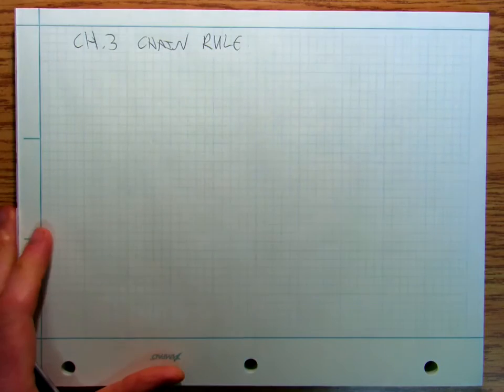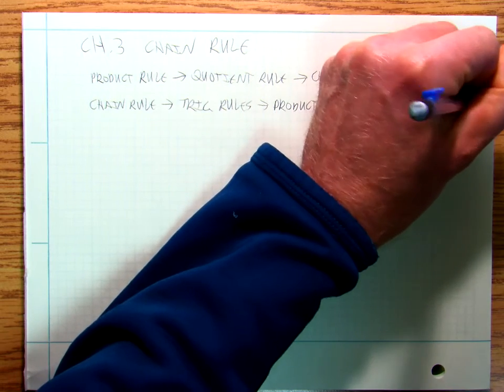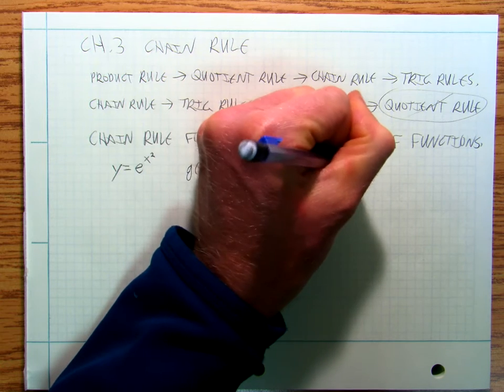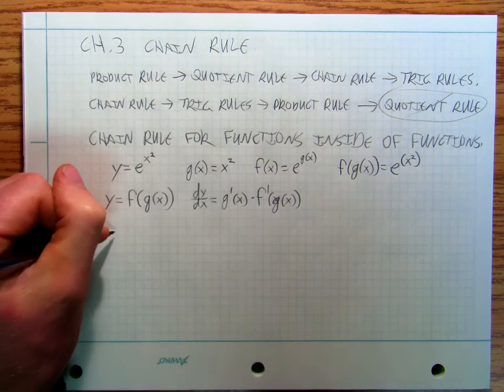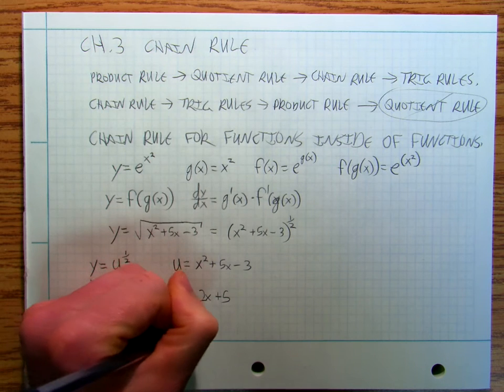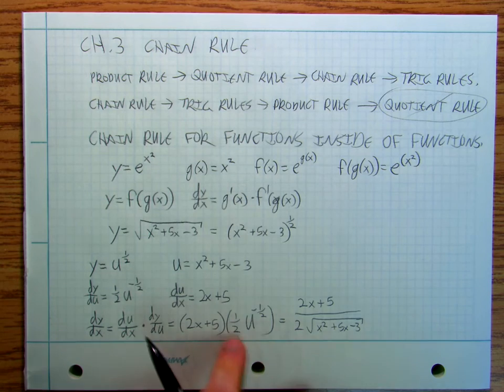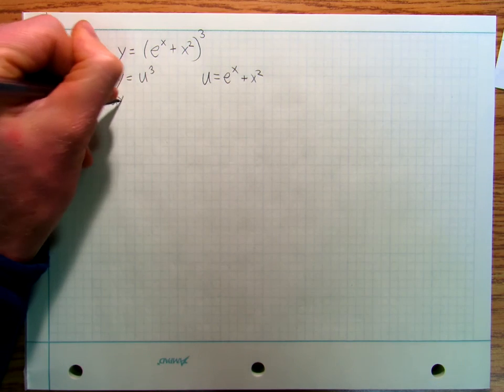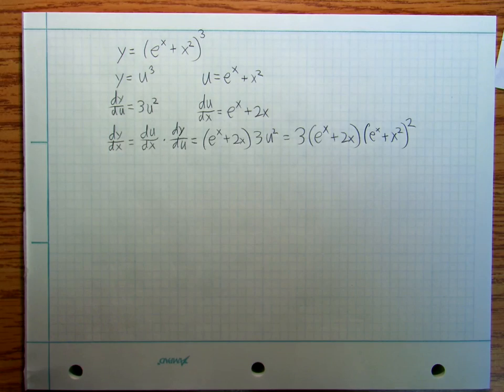Calculus3e Derivative Rules: The chain rule.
This video is an introduction to the chain rule for taking the derivative of functions inside of functions. differentiation.